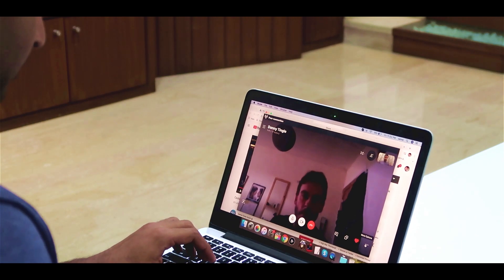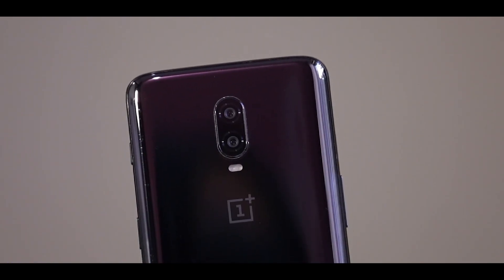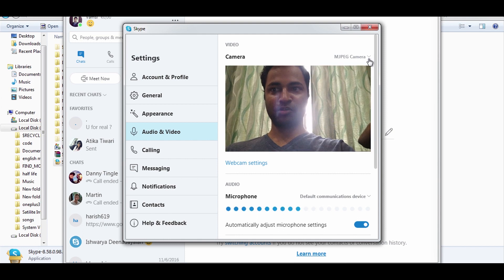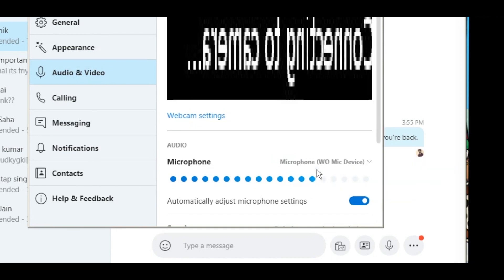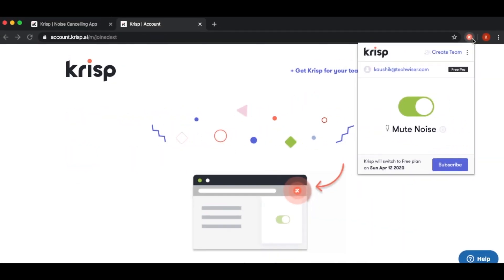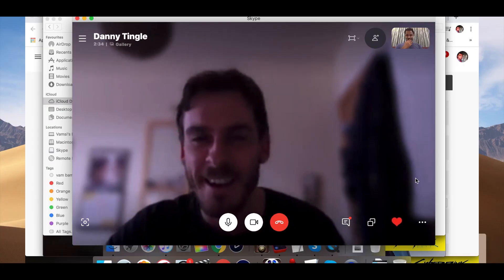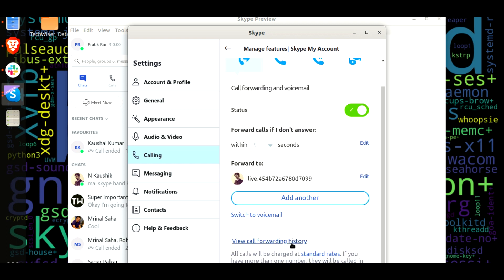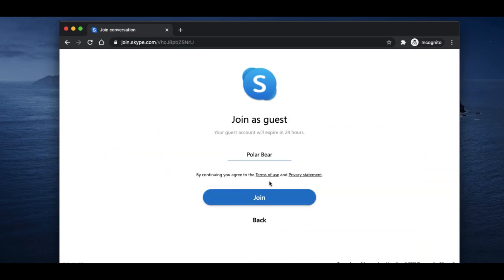8 Skype Tips & Tricks You Should Know During Lockdown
Useful links

1. Blur background
2. Use mobile as a Skype camera
3. Use mobile microphone as external mic
4. Krisp noise cancellation
5. Notify when a particular keyword
6. Record skype calls
7. Skype call forwarding
8. Skype Meet.